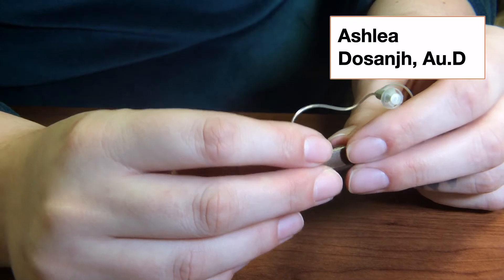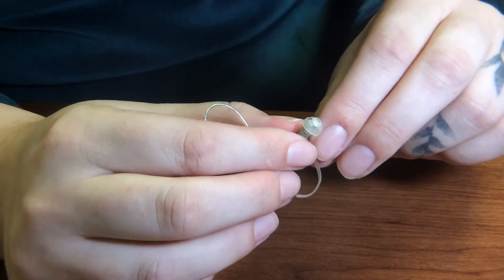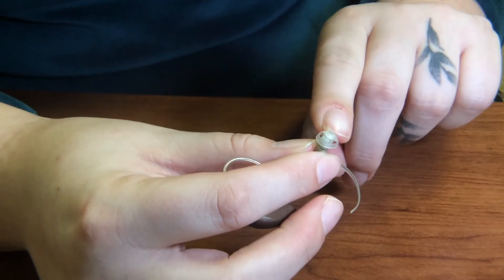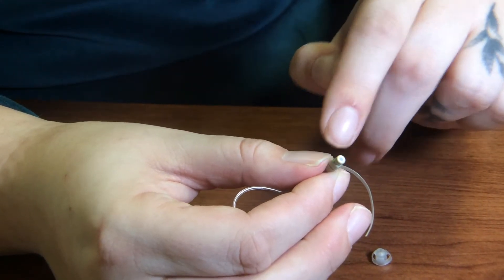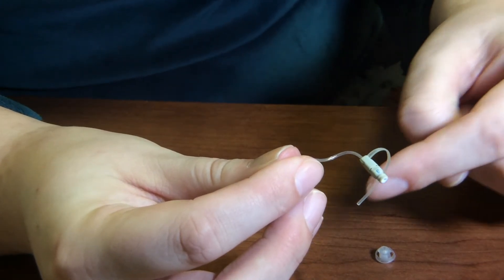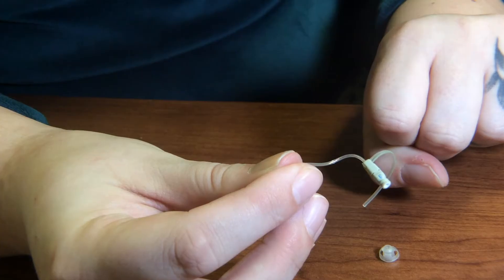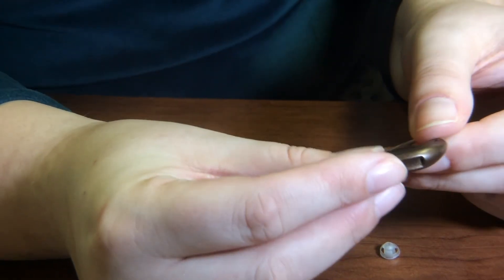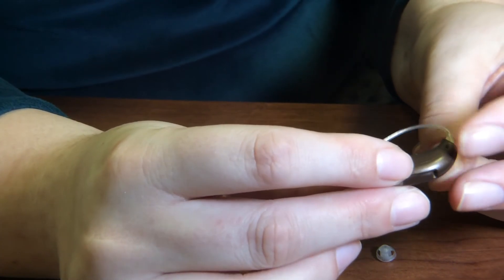How to do a visual check of a Receiver-in-Canal hearing aid with a battery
Audiologist Ashlea Dosanjh demonstrates how to do a visual check on a hearing aid where the receiver sits in the ear canal and it has a battery. This type of hearing aid is known as a receiver-in-canal (RIC) hearing aid with battery.

This type of visual check is something either a parent, or caregiver, or teaching support staff can do when helping a child or student make sure their BTE hearing aid is working correctly.

Dr. Dosanjh works as a member of the CARES Team, providing support and training for educators working with Vermont students with hearing loss.

You can find more information about the CARES Team by visiting go.uvm.edu/cares-team